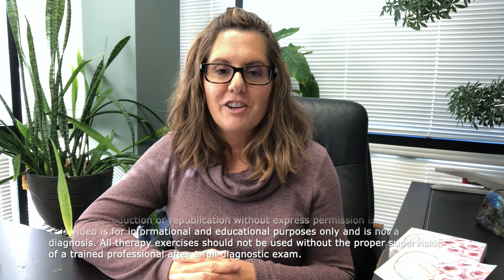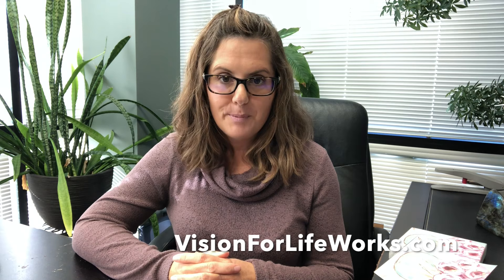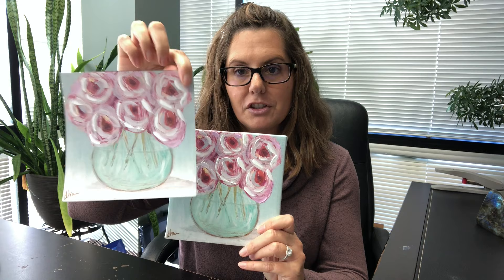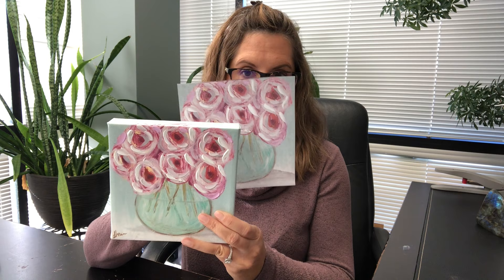How Vision Therapy Helps With Double Vision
Time to get in the weeds about double vision! Dr. Julie discusses possible causes, what it looks like, and how we can help you at our clinic.

Vision For Life & Success is located in Glen Carbon, IL. We work with children and adults with various vision problems that affect their ability to read, write, comprehend, perform in sports or perform on the job. We utilize Syntonic Phototherapy and traditional in office Vision Therapy to correct these problems and improve quality of life. At Vision For Life & Success, we strive to make every patient experience exceptional. We are very excited when we have the opportunity to dramatically improve our patients lives! Our motto is "Improving Vision Today, Ensuring Success Tomorrow". Take the Quality Of Life Questionnaire on our website home page to get started today!

To learn more about Vision For Life & Success, please visit our

You can also schedule a direct consultation with Dr. Julie - click this link to get started!

This video is for informational and educational purposes only and is not a diagnosis. All therapy exercises should not be used without the proper supervision of a trained professional after a full diagnostic exam.